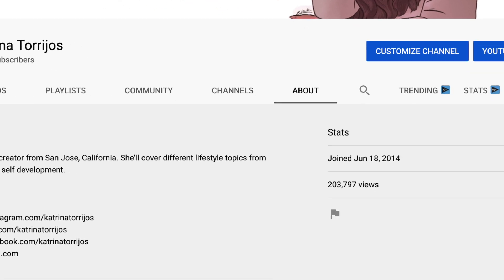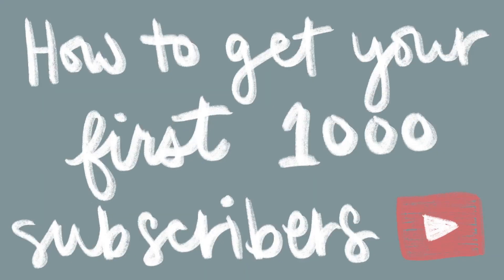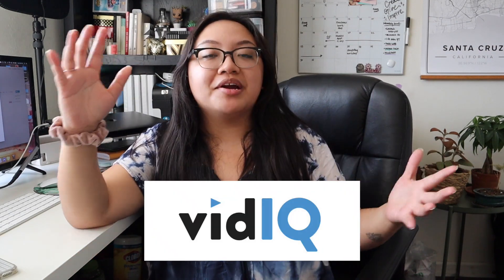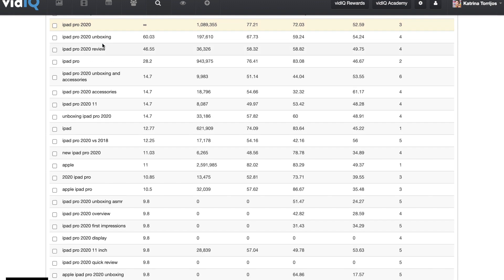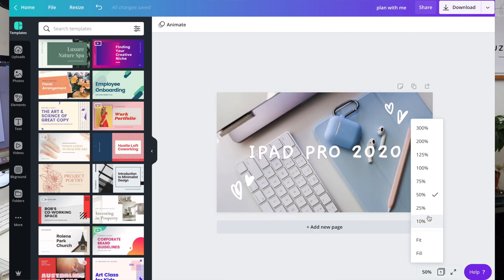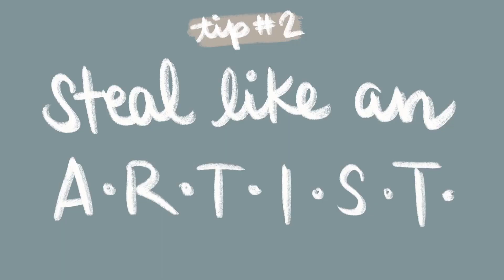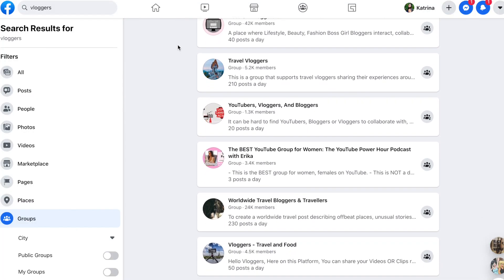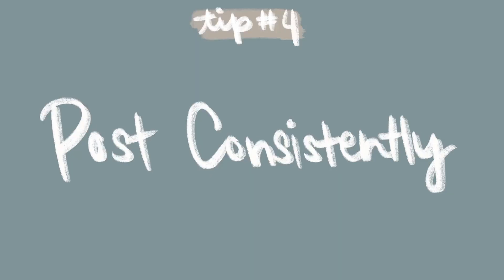How to Get you FIRST 1000 Subscribers on YouTube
Here are my 5 tips for how to Get you FIRST 1000 Subscribers on YouTube.

In this video I go in-depth into the strategies I used to gain my first 1000 subscribers on YouTube FAST!

Steal Like an Artist

⌠edited by⌡

⌠FTC⌡